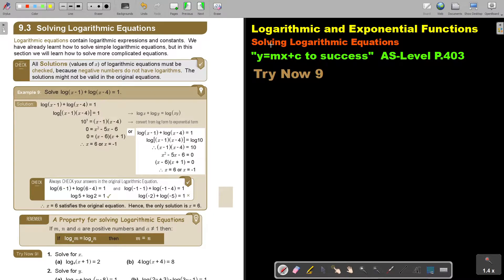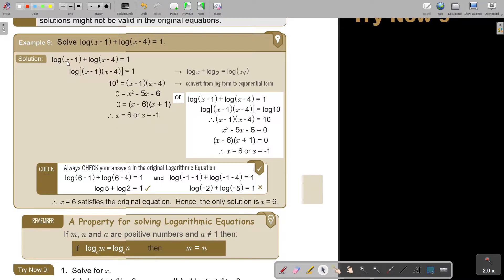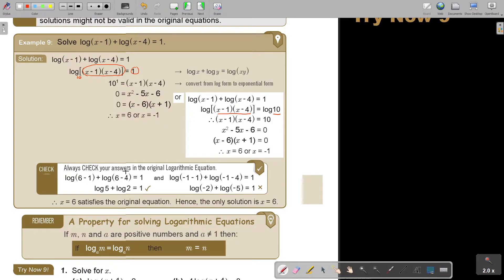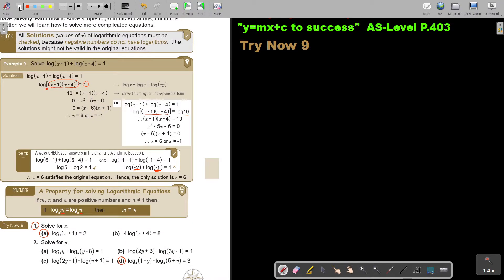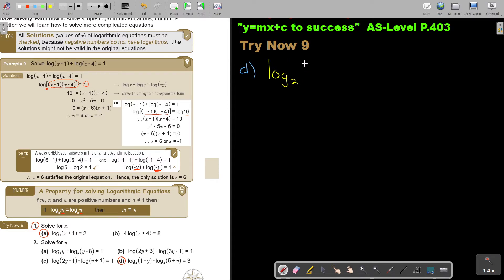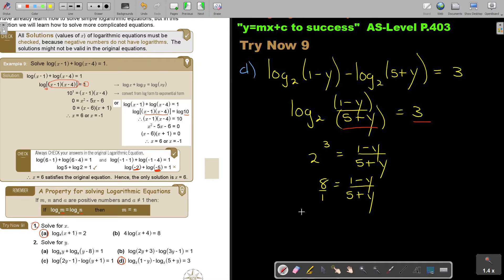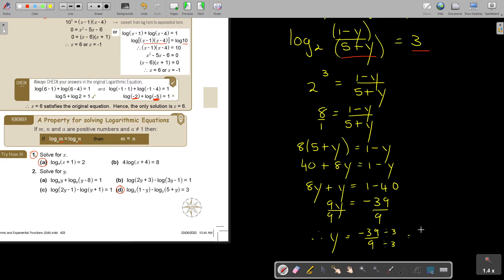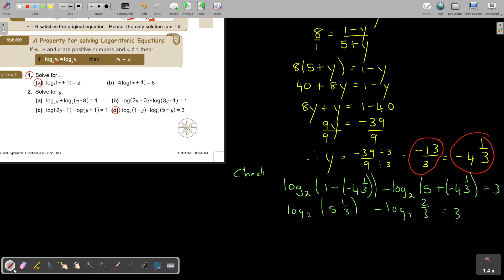9 9 Solving Logarithmic Equations Part 1